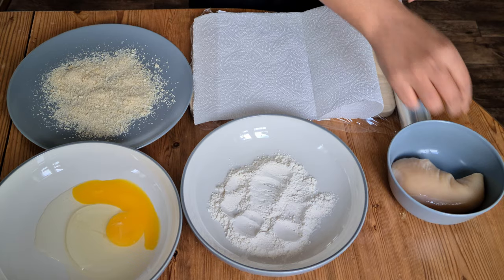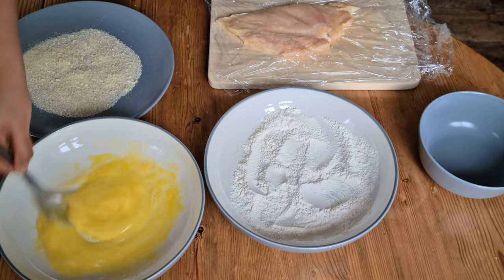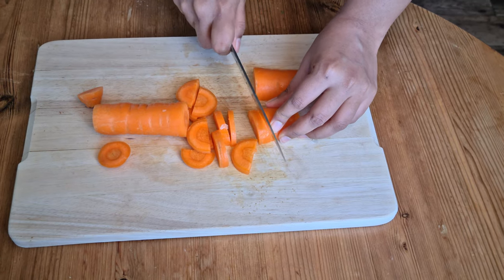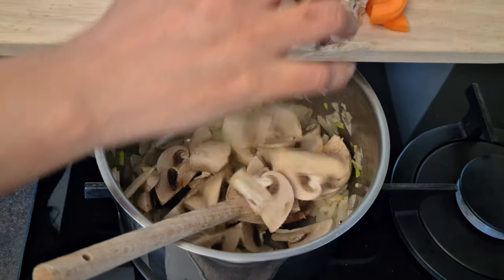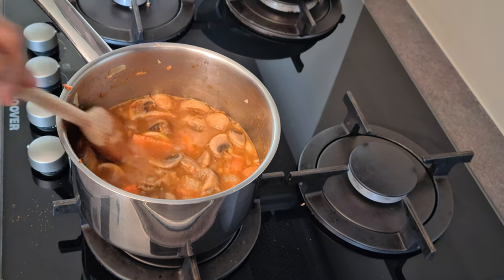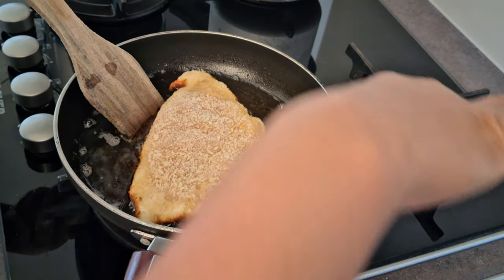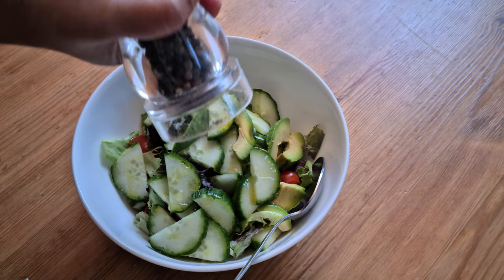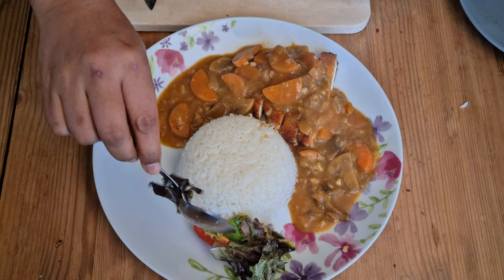(English Audio) Chicken Katsu Curry | Japanese Chicken Curry recipe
This video is to demonstrate the process to prepare a delicious Japanese recipe Chicken | Katsu Curry.